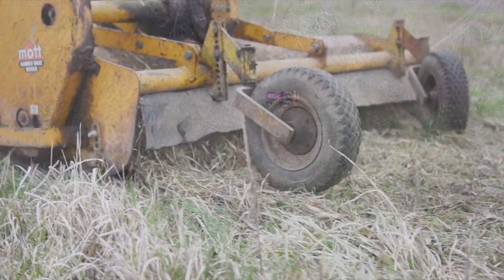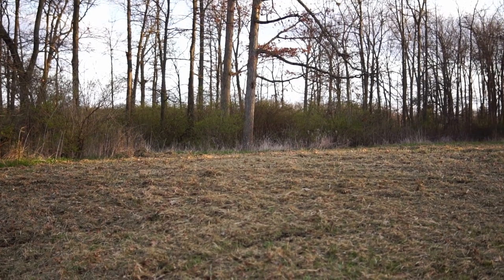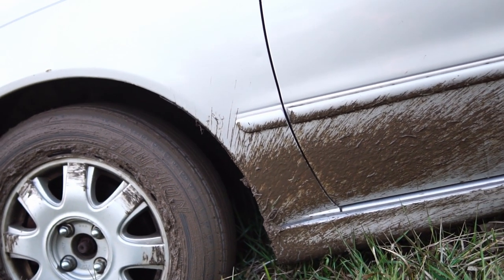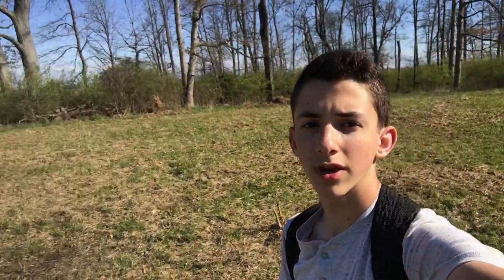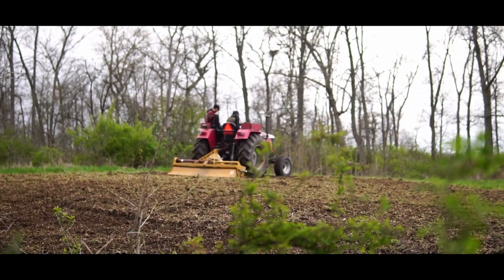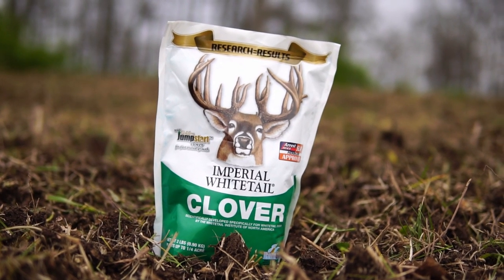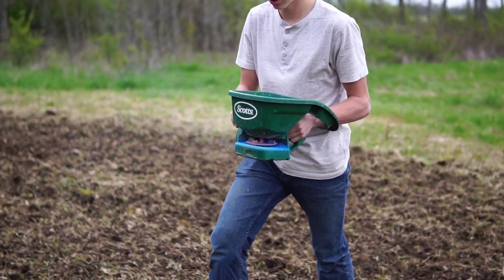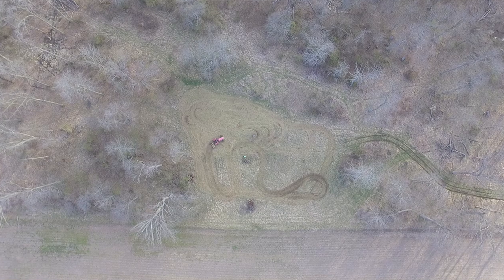Whitetail Institute Clover Planting/5 Week Update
This year we decided to give Whitetail Institute Clover a try. This video covers the entire process up to this point in the year. I understand the failure could be in part due to not having a soil test taken, but the soil is naturally rich where the food plot was planted. Another reason it might have failed is from getting too much shade.

Additional tags: food plot, whitetail Institute clover, clover, whitetail Imperial, clover plot, kill plot, hunting food plot,  food plot, whitetail Institute clover, clover, whitetail Imperial, clover plot, kill plot, hunting food plot,  food plot, whitetail Institute clover, clover, whitetail Imperial, clover plot, kill plot, hunting food plot,